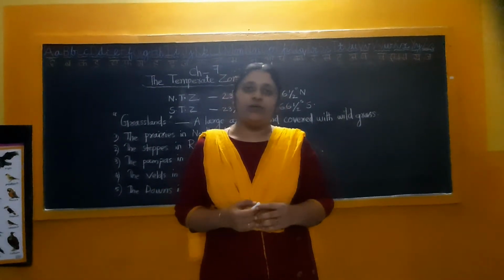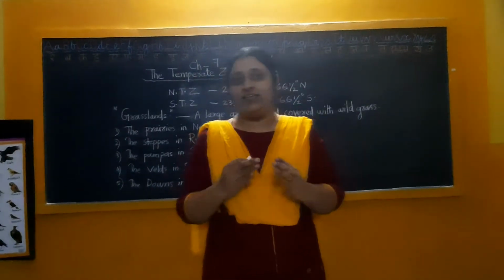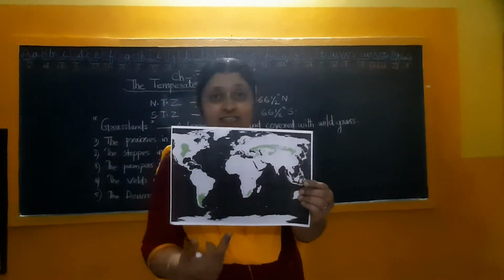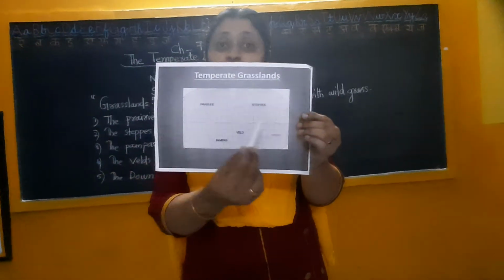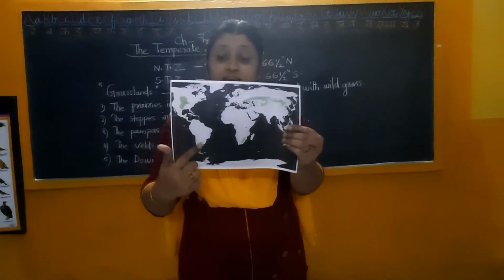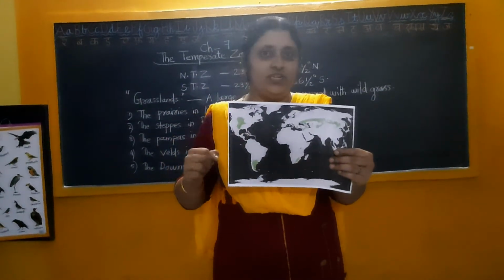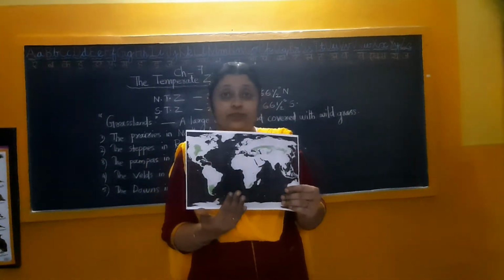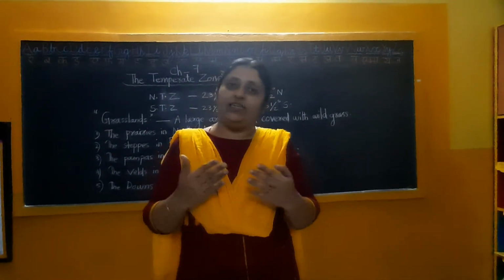Class 5 Social Studies Ch 7, Video 1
By Nisha Mathew.